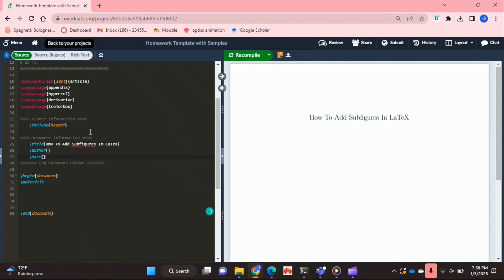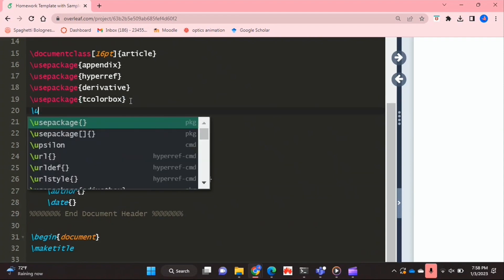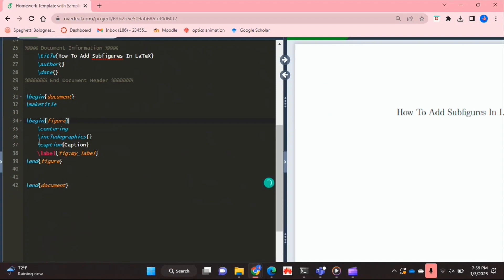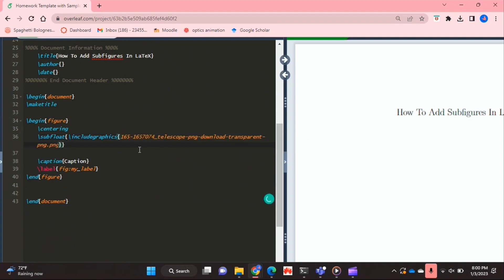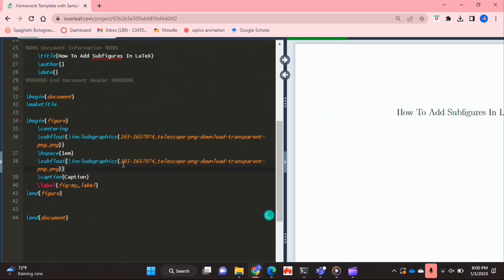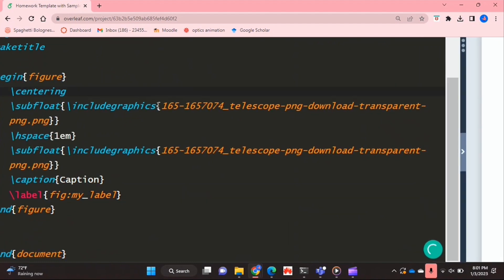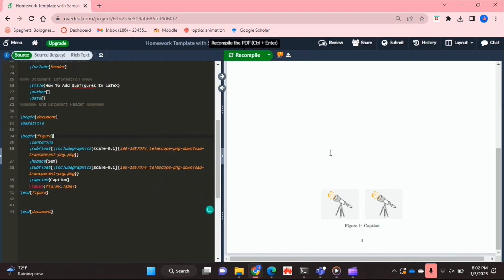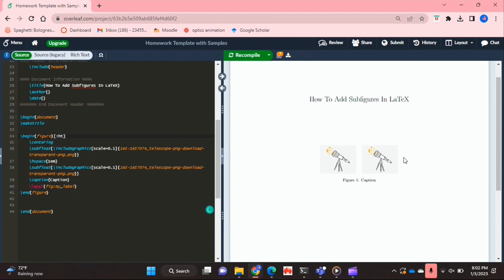✅ How To Add Subfigures In LaTeX 🔴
About this product:

LaTeX (/ˈlɑːtɛk/ LAH-tek or /ˈleɪtɛk/ LAY-tek, often stylized as LaTeX) is a software system for document preparation. When writing, the writer uses plain text as opposed to the formatted text found in WYSIWYG word processors like Microsoft Word, LibreOffice Writer and Apple Pages.